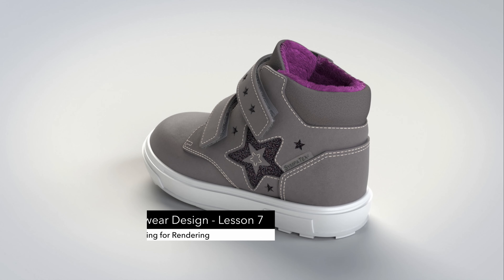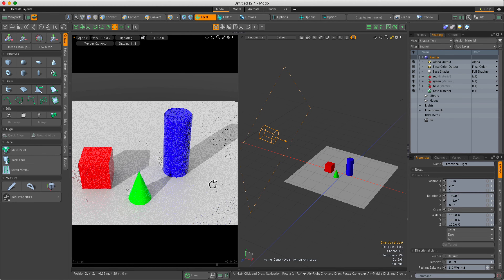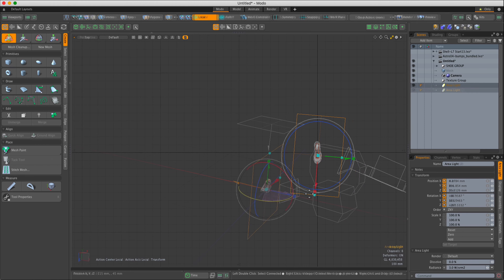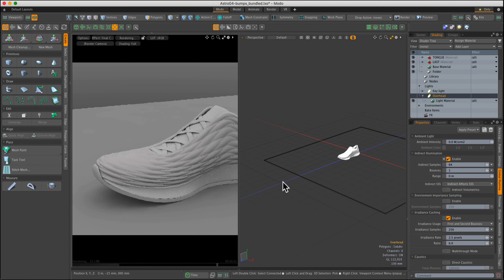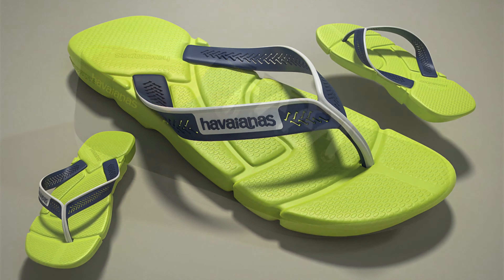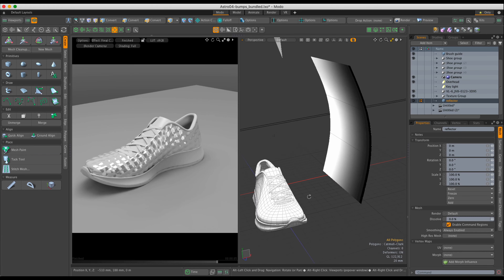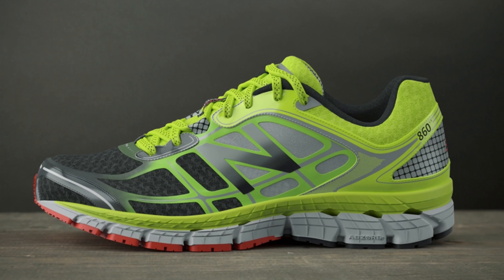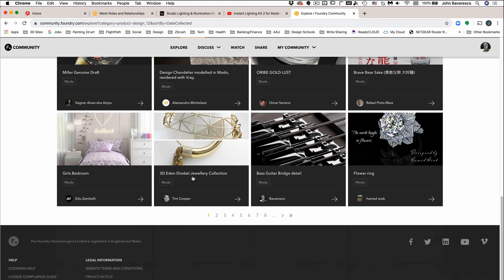Modo Footwear Design - Lesson 7: 11. Product Lighting for Rendering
This lesson covers the use of Mesh-ops or procedural operations to build your models and demonstrates how you can easily change your design as you build.